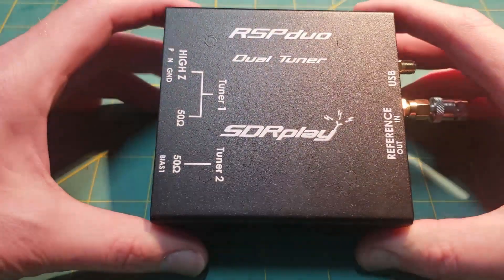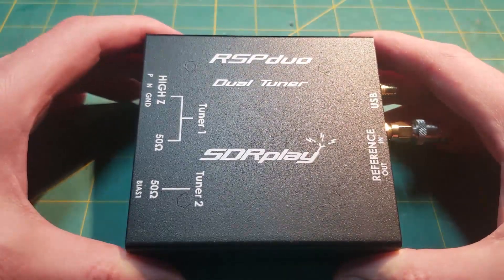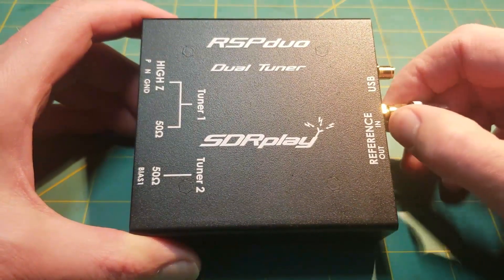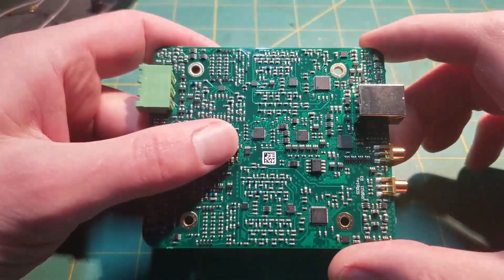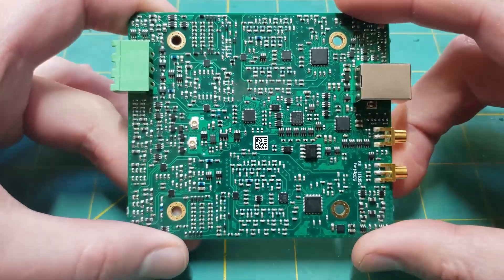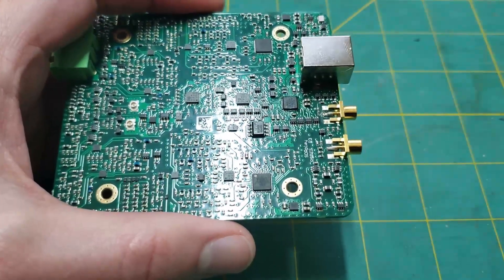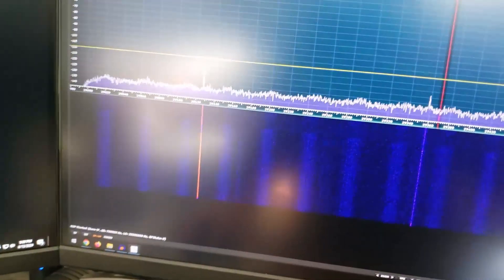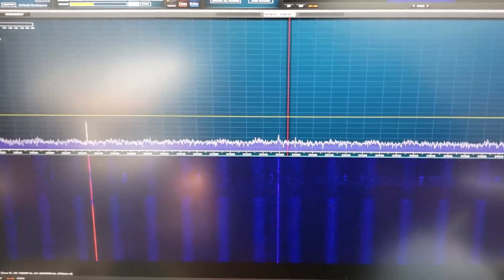SDRPlay RSPduo Failure and Repair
Here we'll have a brief look at a failure mode and repair of a SDRPlay RSPduo.